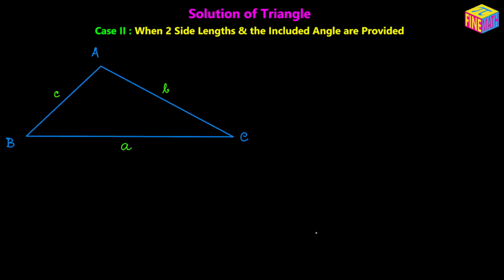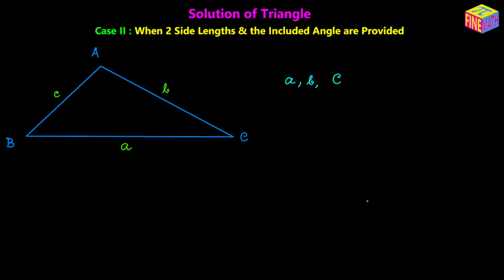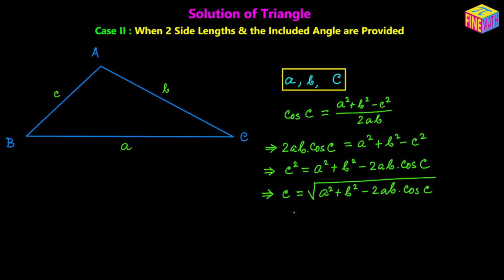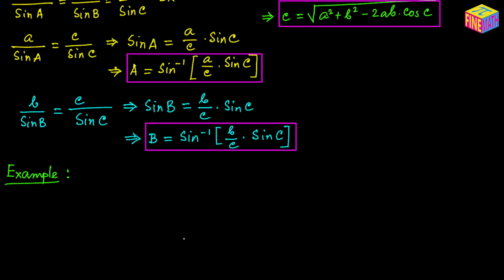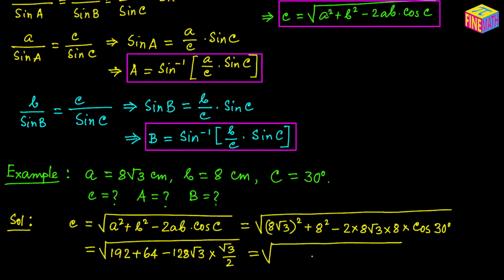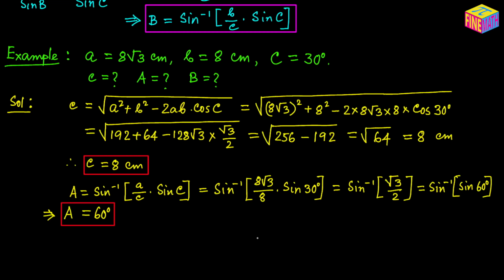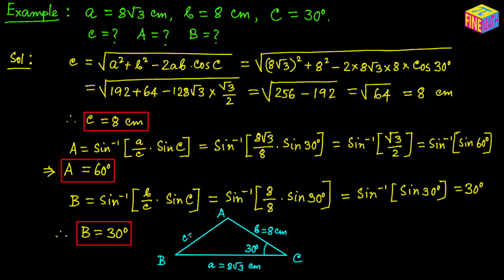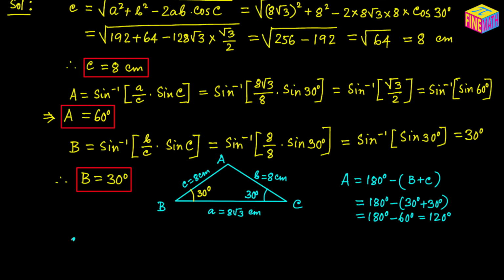Solving Triangle When 2 Sides & Included Angle Are Provided | Solution of Triangle | Trigonometry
In this vide I have explained in detail how to find the unknown attributes (2 interior angles and the 3rd side) when 2 side lengths and the included angle are provided/given.